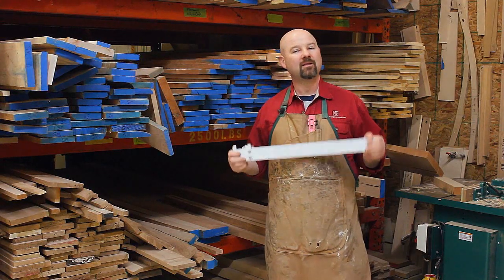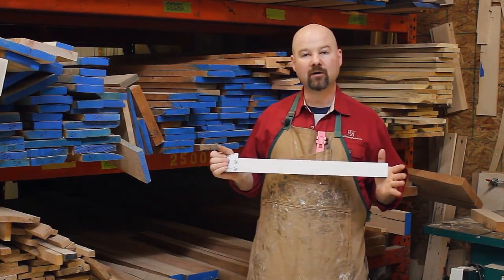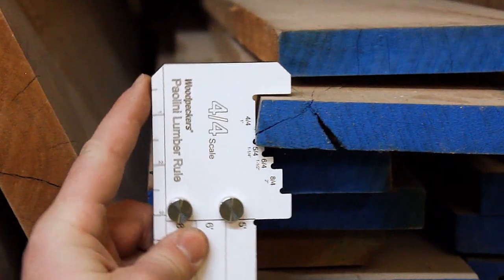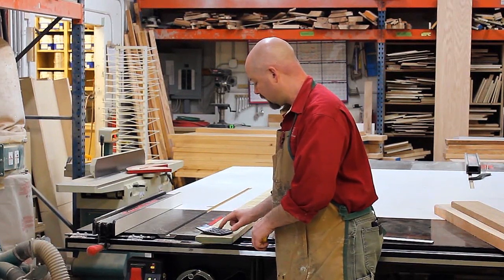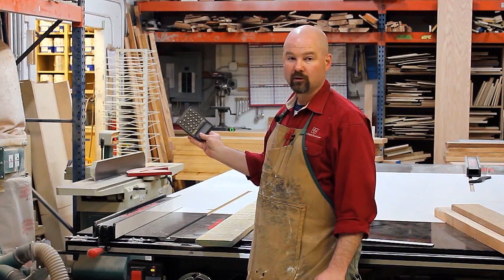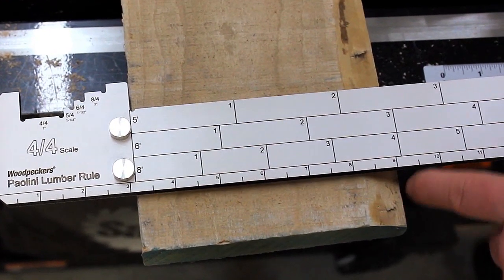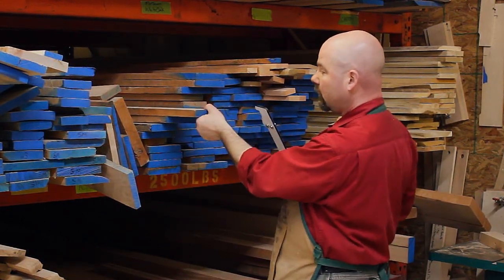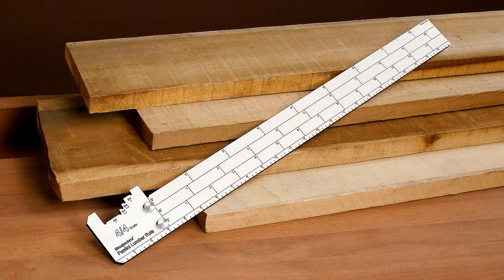Woodpeckers Paolini Lumber Rule (Retired OneTIME Tool®)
Woodpeckers latest One Time Tools, the Paolini Lumber Rule. Presented by Gregory Paolini, Pro Woodworker and Author. Pre-ordering sale begins, May 6, 2014 at "woodpeck.com". The Sale will last only two weeks so hurry! Click on One Time Tools at the top right of our Home page and then click the Paolini Lumber Rule button.